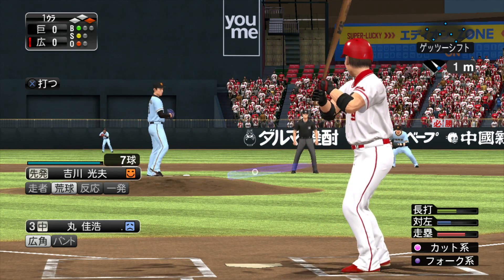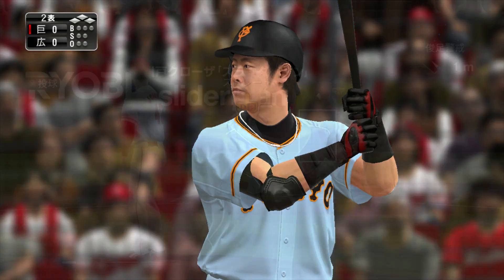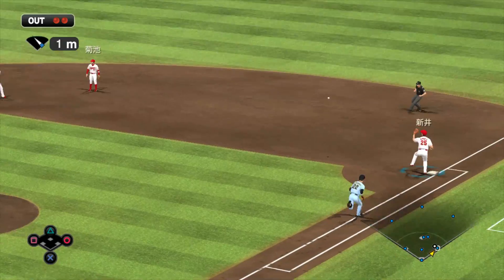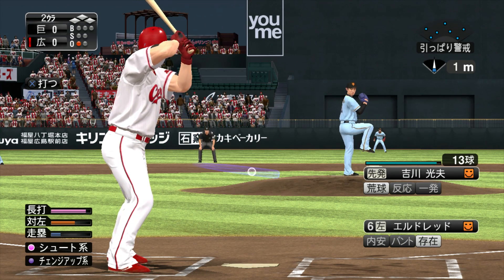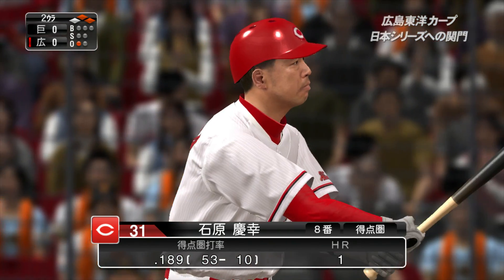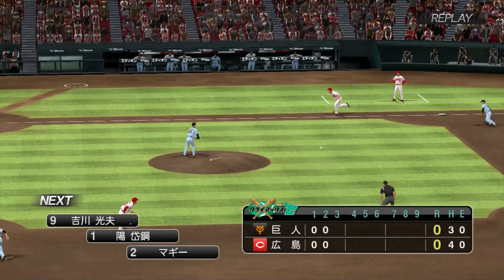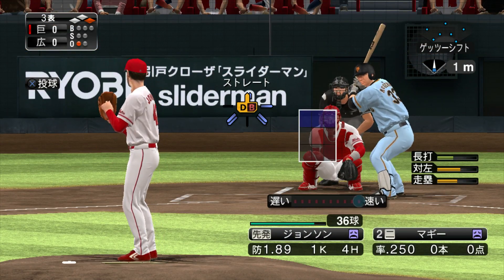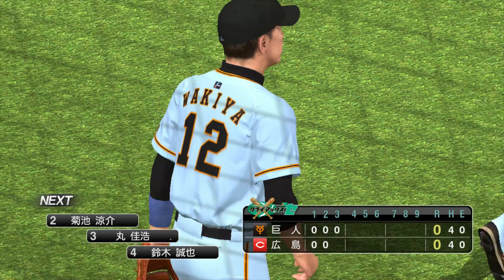『プロ野球スピリッツ2017風 #78』 CSファイナルステージ第2戦 広島 vs 巨人 その1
クライマックスシリーズ ファイナルステージ第2戦
【先発】広島 ジョンソン vs 巨人 吉川
【球場】MAZDA Zoom-Zoom スタジアム広島